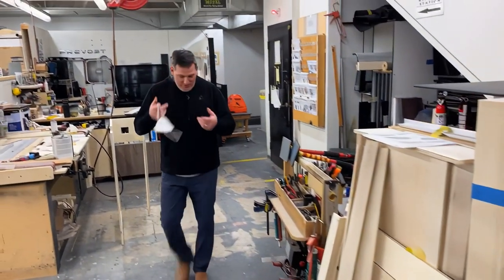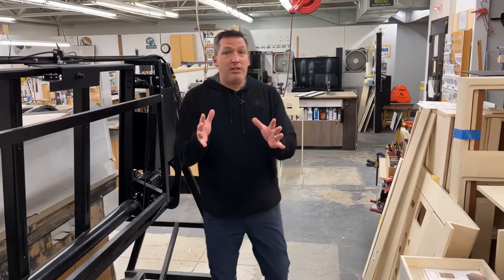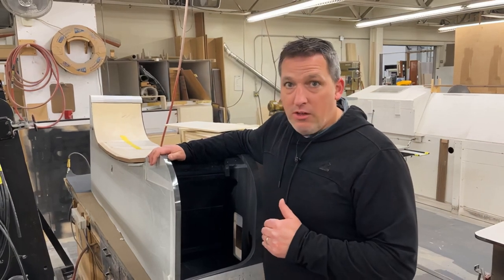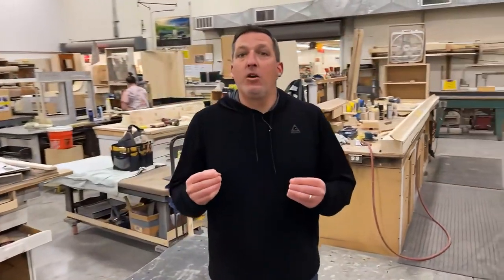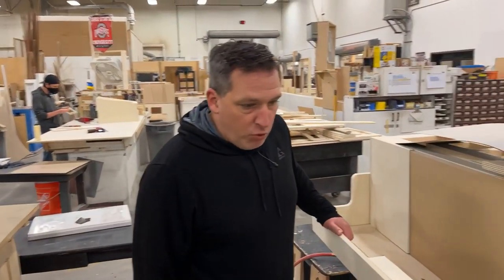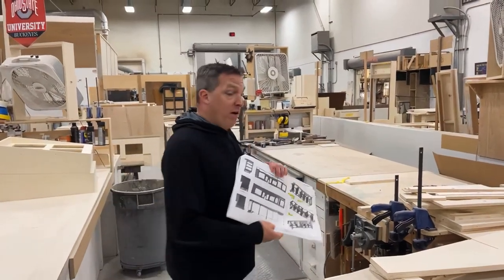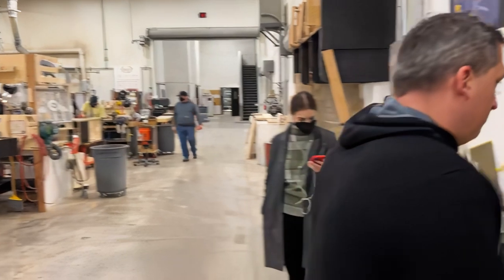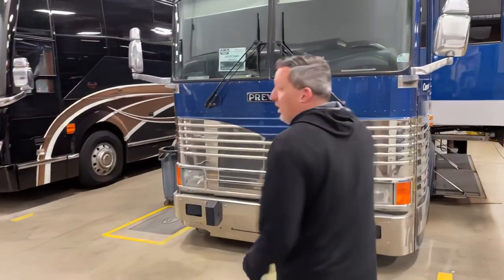Woodworking Artistry and Service Wizardry. MMwM Ep.255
In ep.255, enjoy a deeper dive into Marathon’s wood shop and service department. Find new and pre-owned luxury motorhomes for sale The artistry of the Marathon build is on display as Mal visits the cabinetry department on a busy Monday morning at the World Headquarters in Coburg, Oregon. Get a firsthand look at some beautiful woodworking on dinette seats, cargo trays, closets and of course, cabinetry. Stick around for a check-in with Marathon Coach #1127, which is getting a full “reimagining,” including new flooring, upholstery, lighting, wall coverings and appliances.